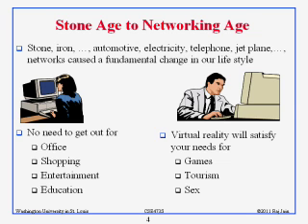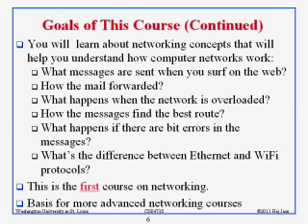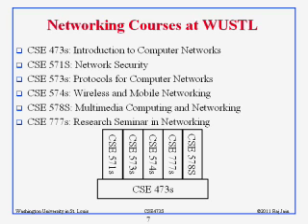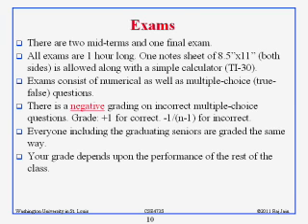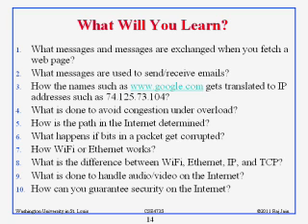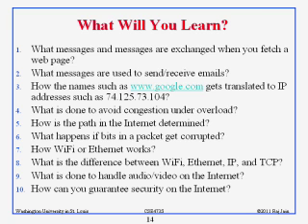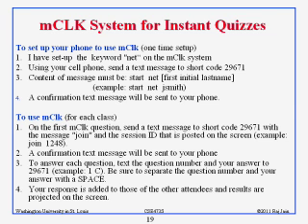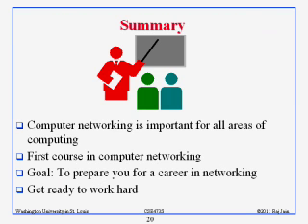CSE473-11-0: Introduction to Computer Networks - Course Overview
Audio/Video Recording of Professor Raj Jain's class lecture on CSE 473S Introduction to Computer Networks. It covers Why Study Computer Networking?, Stone Age to Networking Age, Goal of This Course, Networking Courses at WUSTL, Grading, Homework Submission, Exams, Textbook, Prerequisite, What Will You Learn?, Tentative Schedule, Office Hours, mCLK System for Instant Quizzes, Quiz 0: Prerequisites. See URL on slide bottoms to download slides. Based on Computer Networking: A Top-Down Approach by Kurose and Ross.